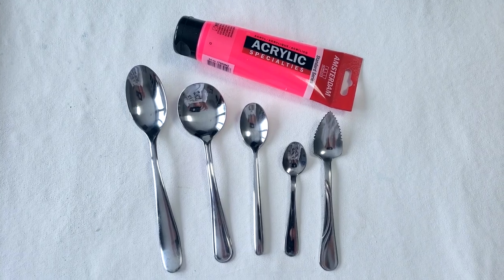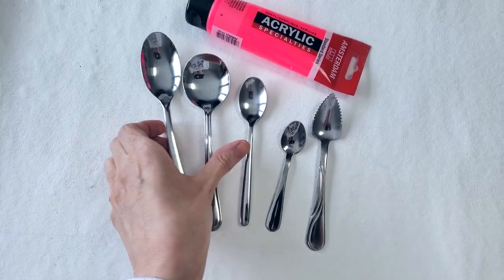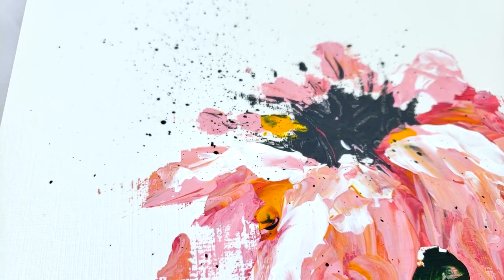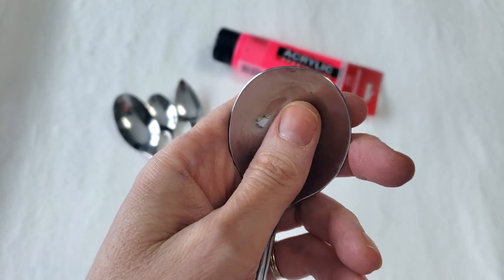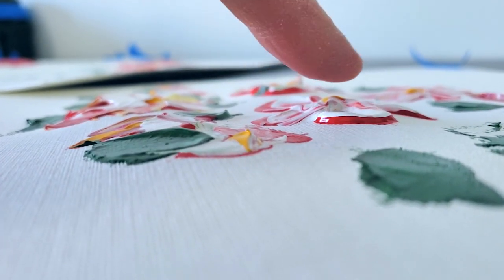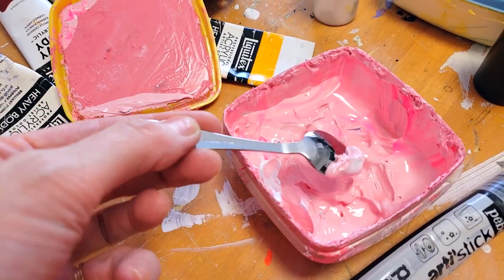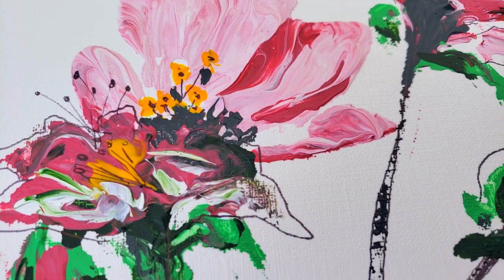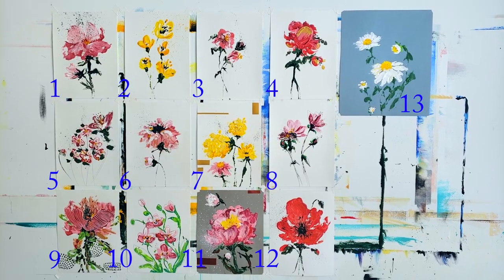Painting with a Spoon? 🎈 Paint with me 🎨 Art Vlog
Here is an Acrylic Painting Technique Using a Spoon for Beginners. Watch this next 🎈💛💚💙🧡💜 HOW TO BLEND ACRYLIC PAINT on Canvas for Beginners